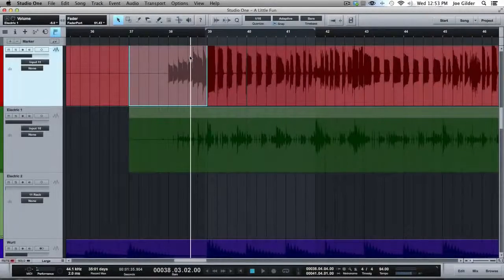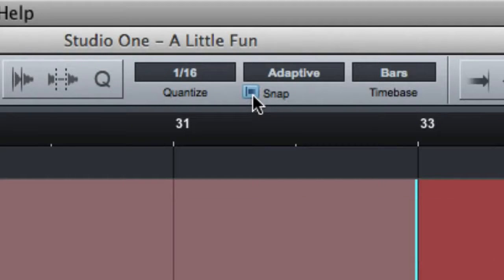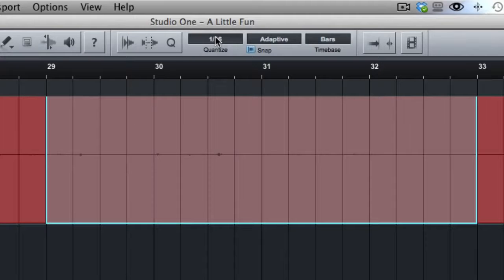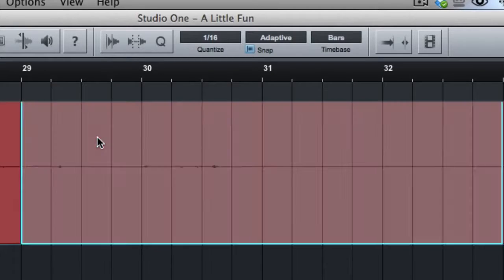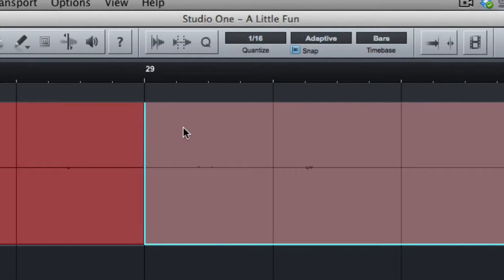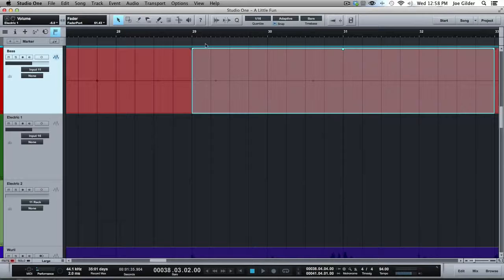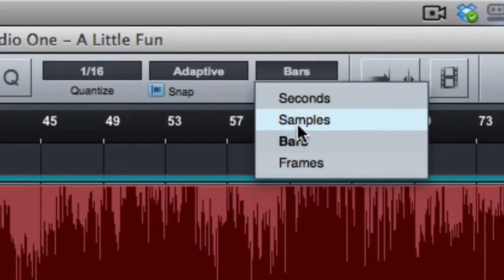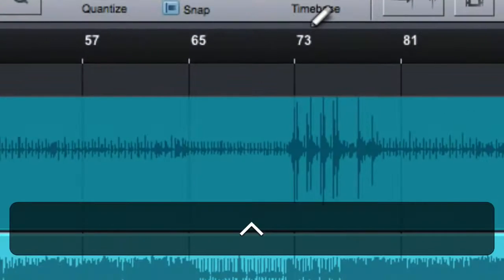Joe Gilder's Studio One Tutorial Series Episode 41: Grid Modes